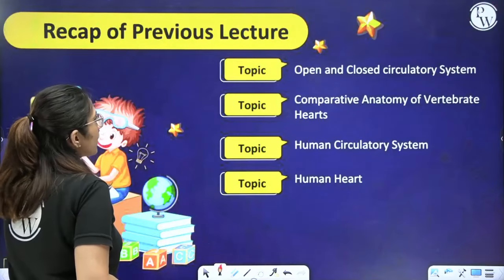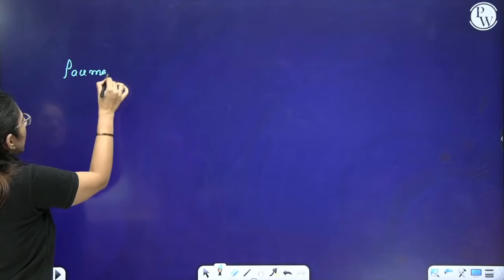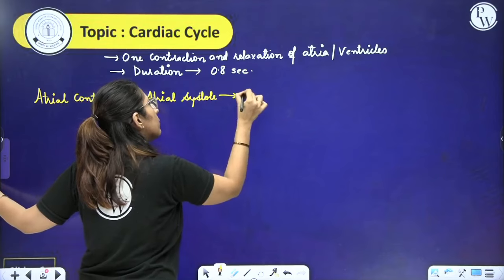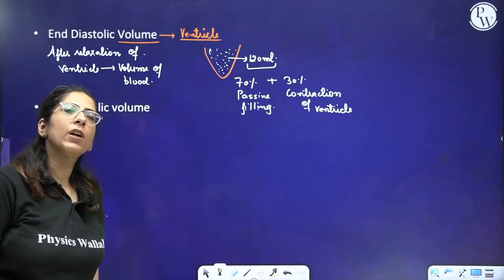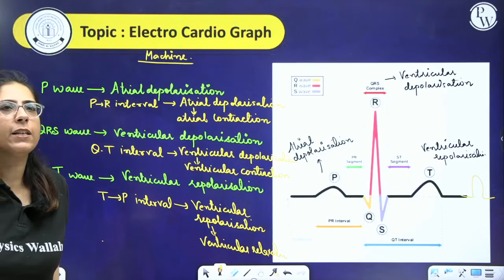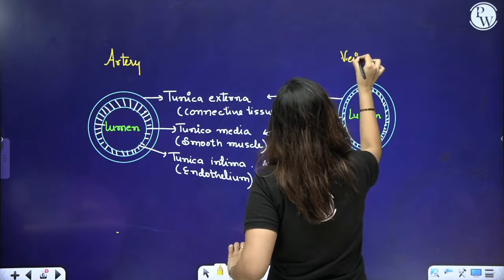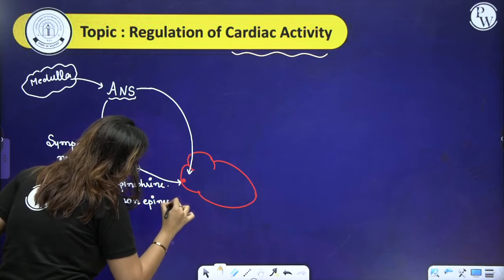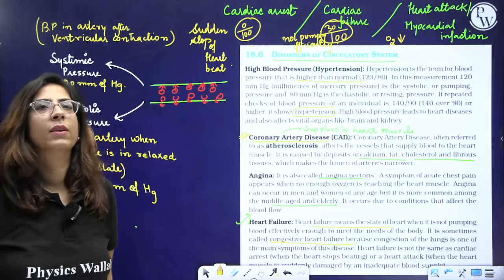BODY FLUIDS & CIRCULATION 04 | Cardiac Cycle | Zoology | Pure English | Class 11th/NEET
Explore the heart's dynamic rhythm in this concise video! Discover the intricate patterns of contractions and relaxations, perfect for Class 11th/NEET students diving into body fluids and circulation. 🫀🔍🔬